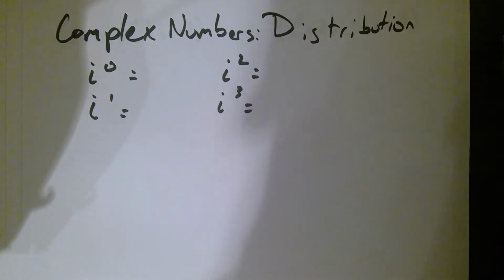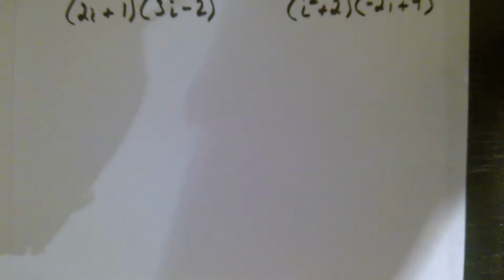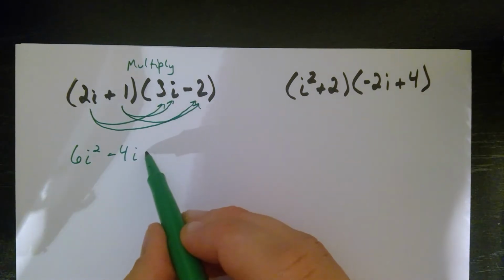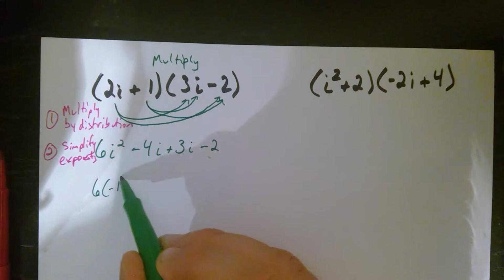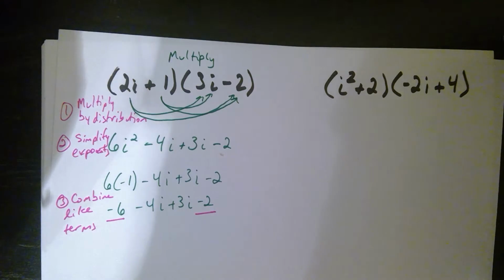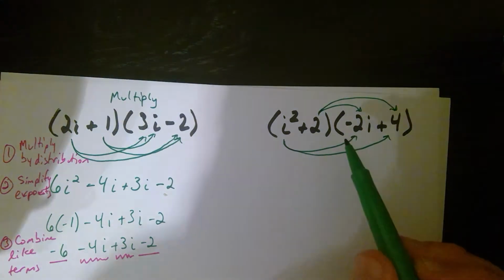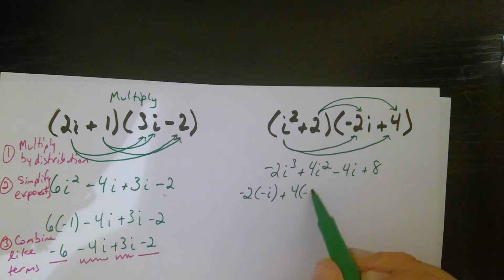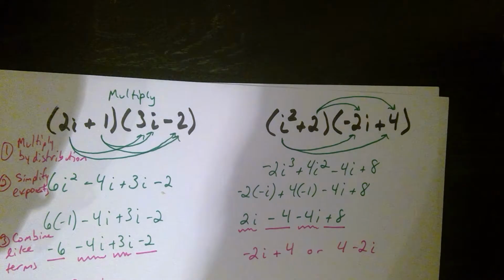Complex Numbers: Distribution